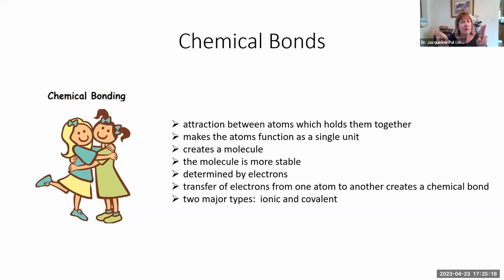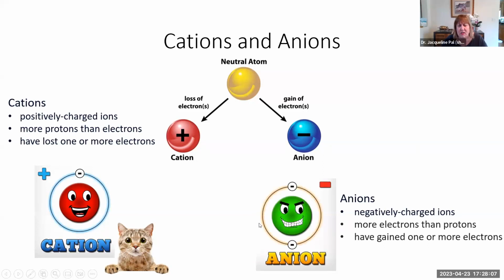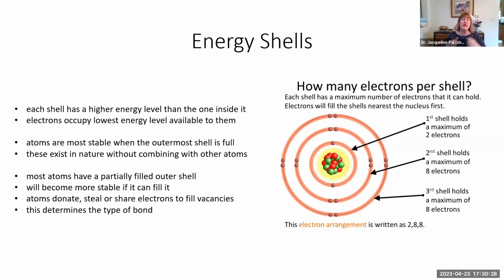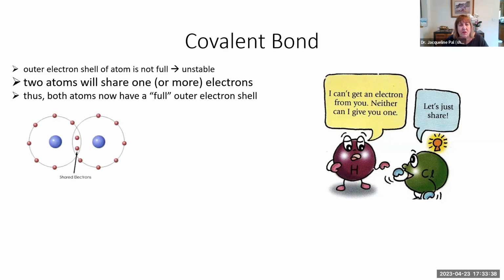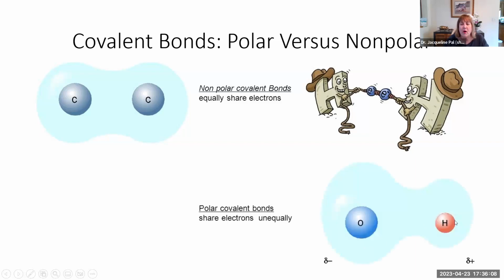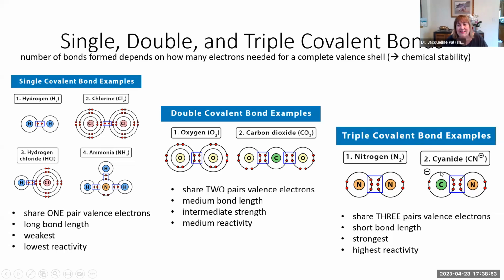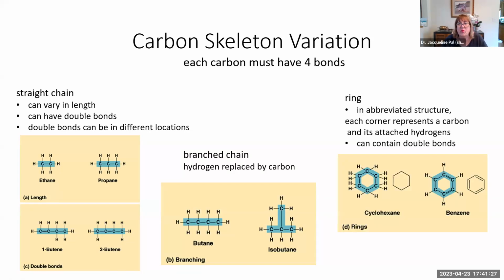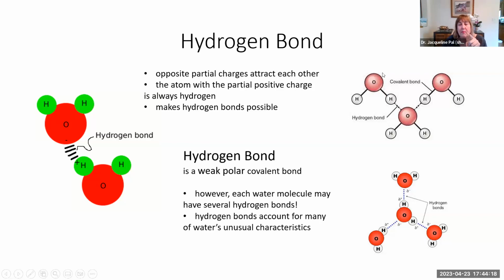chem2 chemical bonds 21 min